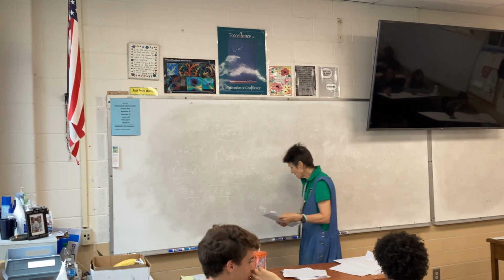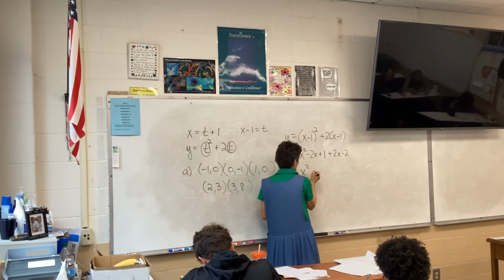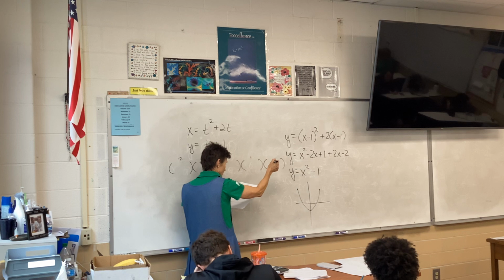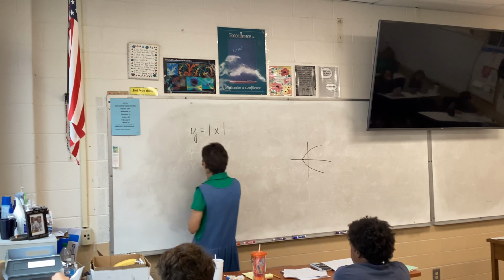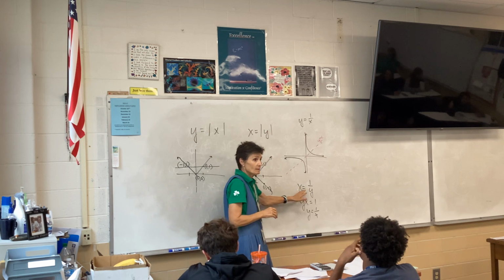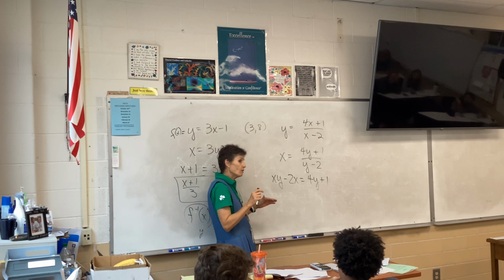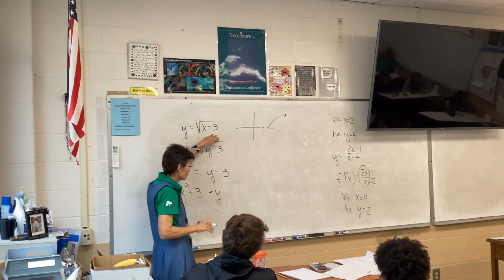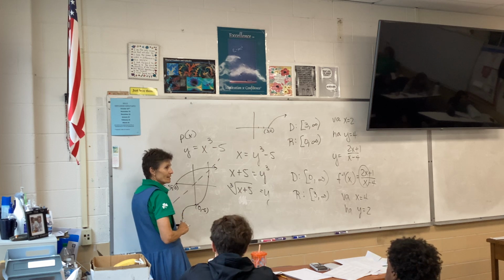Precal X Notes 1.5 #1-5d